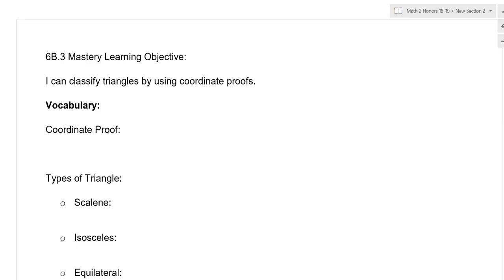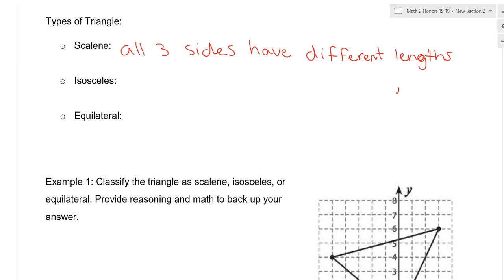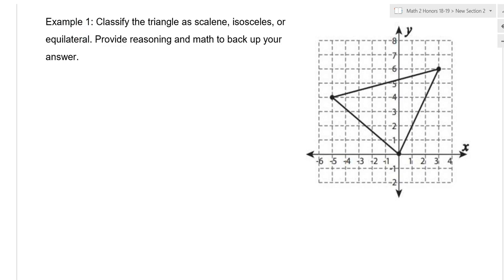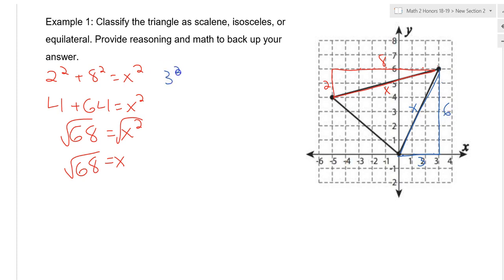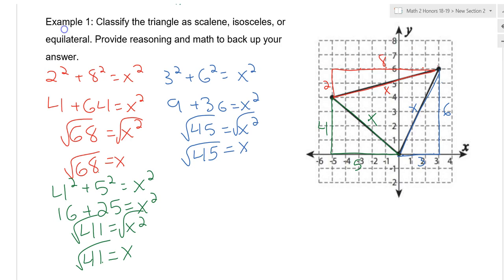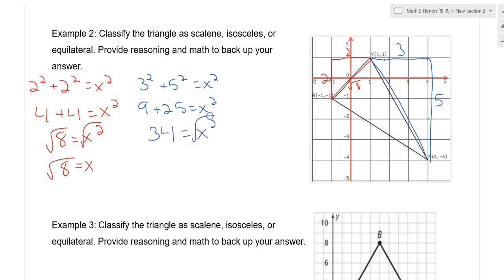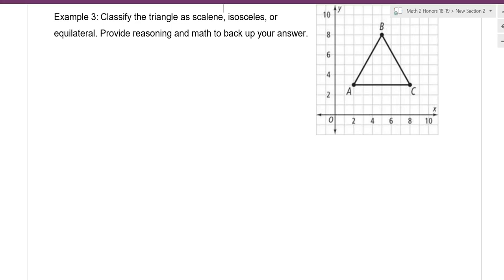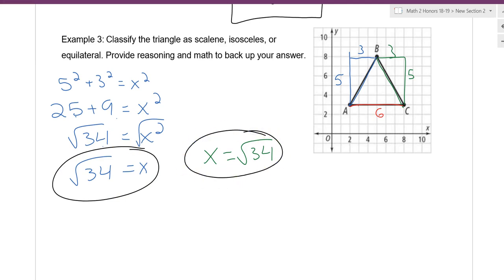Honors KC6 Target 6B 3